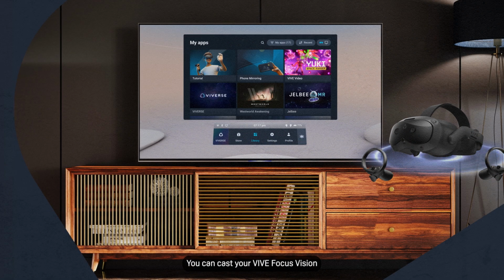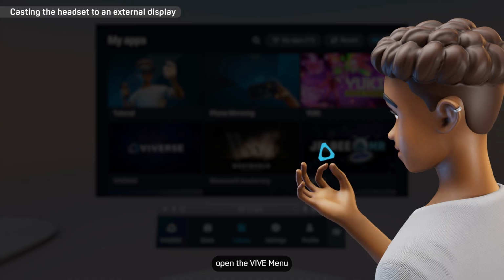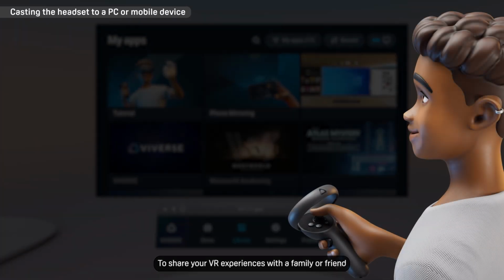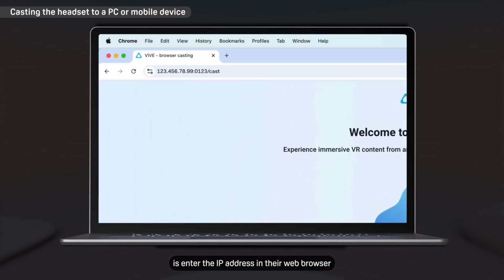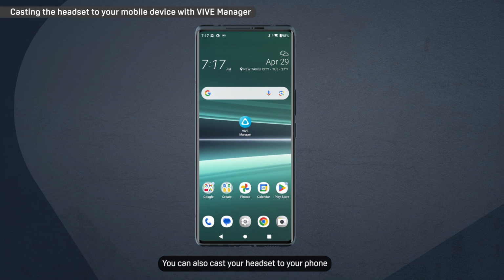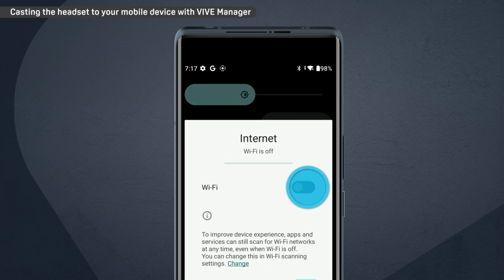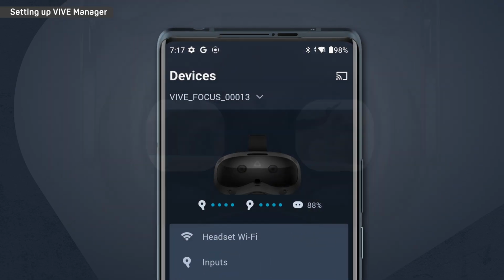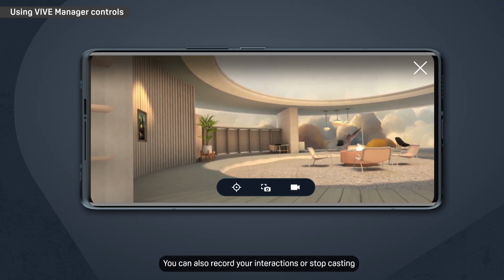Casting VIVE Focus Vision to an external display, PC, or mobile device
You can cast your VIVE Focus Vision to an external display, PC, or mobile device. We’ll show you how in this video.

0:00 Casting VIVE Focus Vision to an external display, PC, or mobile device
0:14 Casting VIVE Focus Vision to an external device
0:50 Casting the headset to a PC or mobile device
1:41 Casting the headset to your mobile device with VIVE Manager
2:10 Setting up VIVE Manager
2:43 Using VIVE Manager controls
2:55 Casting your headset in passthrough mode